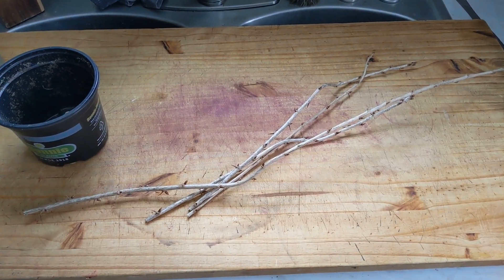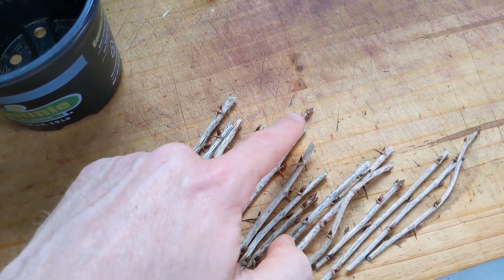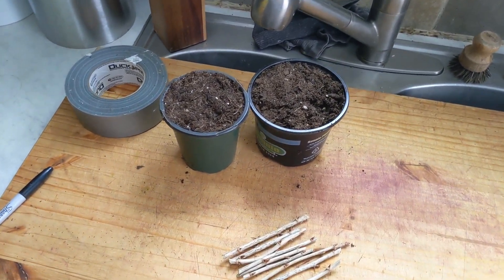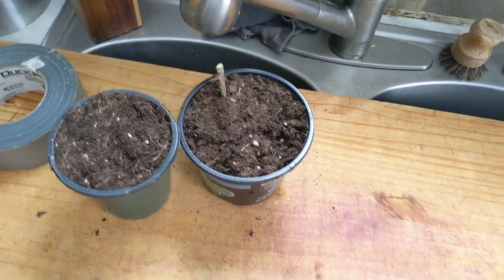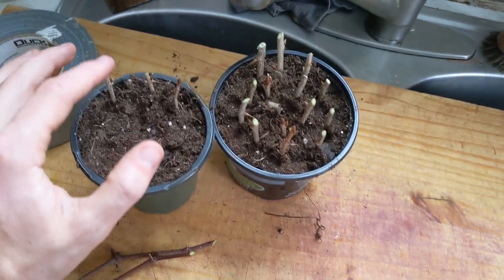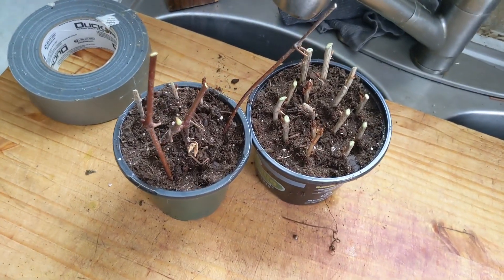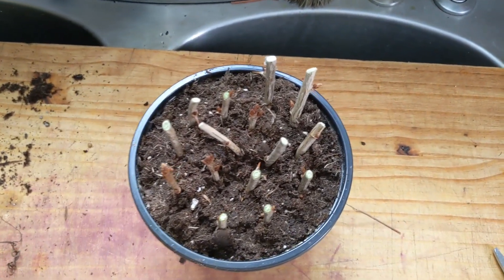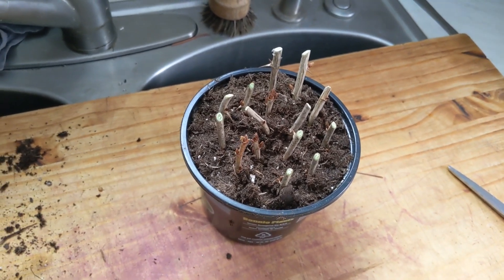Propagating Hardwood Cuttings (Cheap and Easy Way to Quickly Multiply Plants!)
Turning one plant into 15 new ones!

This is a video documenting one of my first trials propagating Gooseberry and Grape hardwood cuttings. Follow along for an update in a few weeks.